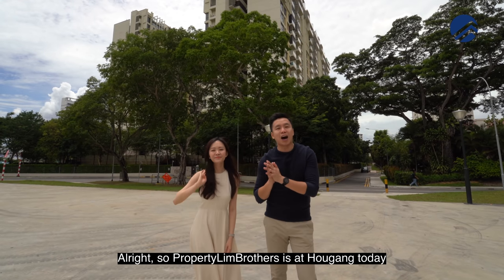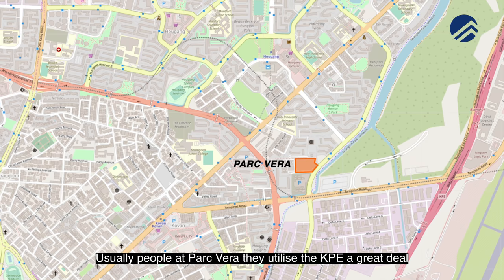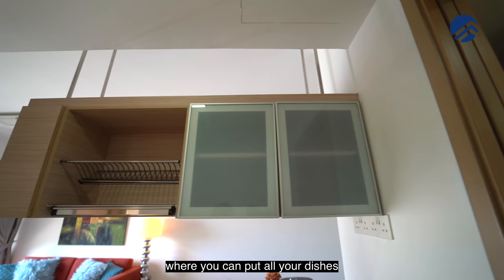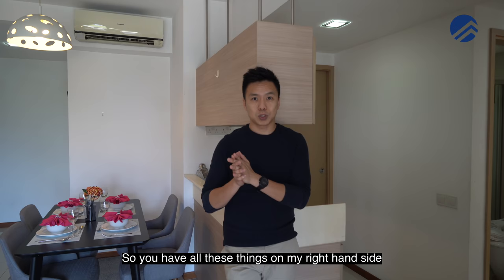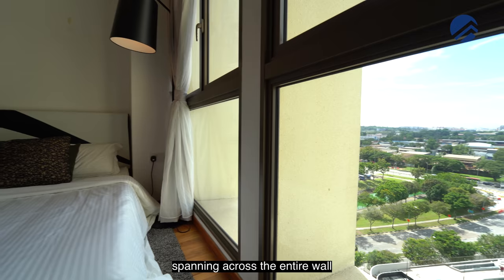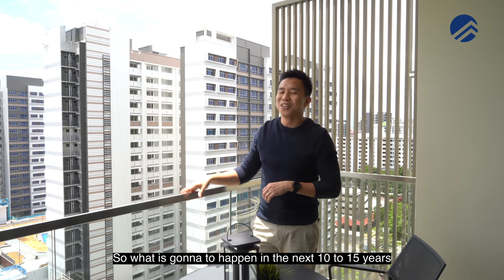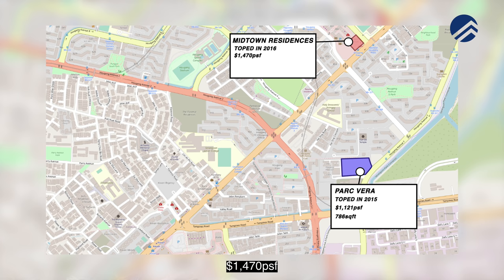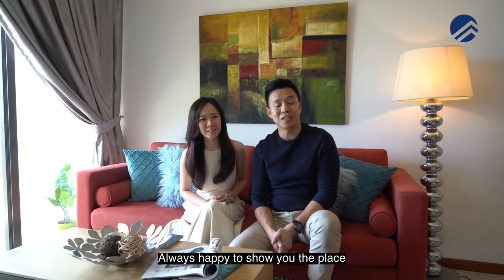Parc Vera | High Floor 2-Bedder | Squarish Layout | Hougang | $880K | Home Tour | Beatrice & Melvin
Launch Date: 6th Mar 2020
Sold Date: 20th Jul 2020

Parc Vera is a 99-years leasehold Condominium that's TOP-ed in 2014. Located on the high floor, this 786sqft, 2 Bedrooms Unit has an unblock panoramic view. With a Squarish and Efficient Layout, you can fit in a queen size bed in all the bedrooms if need to. Amenities nearby include Hougang Plaza, Hougang Mall, Hougang CC Giant and NTUC FairPrice Supermarket. For families with children's, Holy Innocents’ Primary, Xinghua Primary, Holy Innocents' High and Yuying Secondary are within 1 km radius. Public Transportation wise, the upcoming Defu MRT Station (CR7) is 430m away while Hougang MRT Station (NE14) is 830m away. As for cars owner, you could easily access all part of the island via KPE.

FOR VIEWING REQUEST PLEASE CONTACT